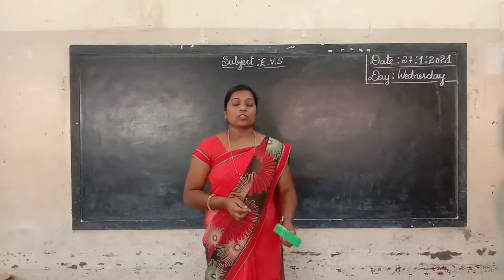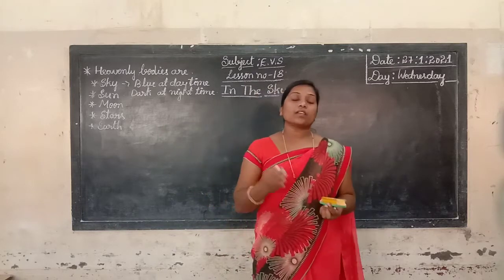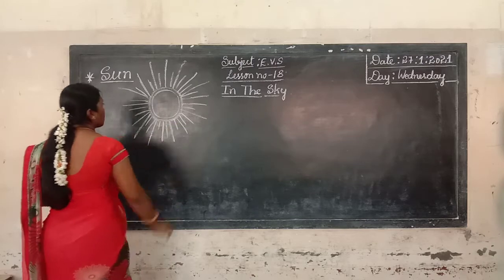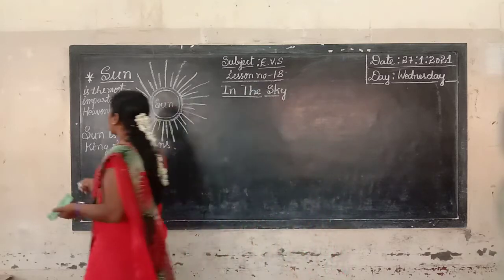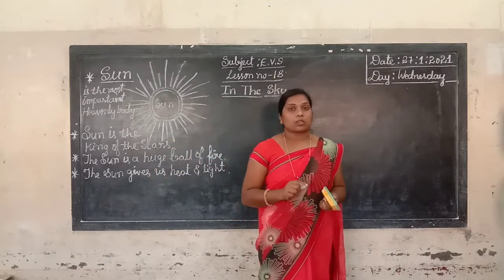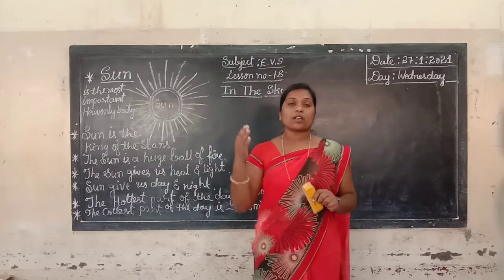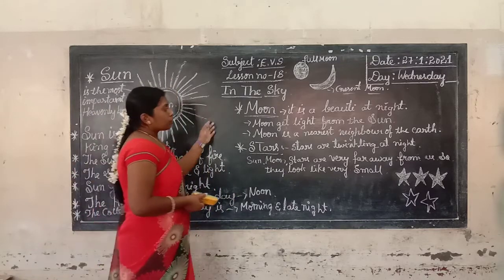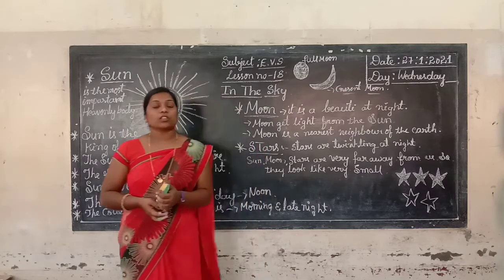2nd EVS IN THE SKY Part 1 Class by Victoria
2nd EVS IN THE SKY Part 1 Class by Victoria